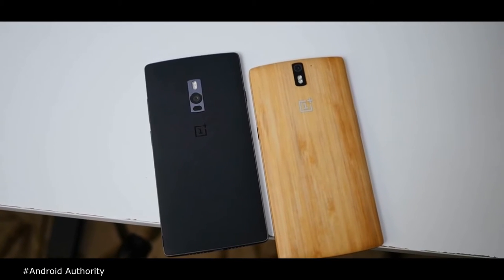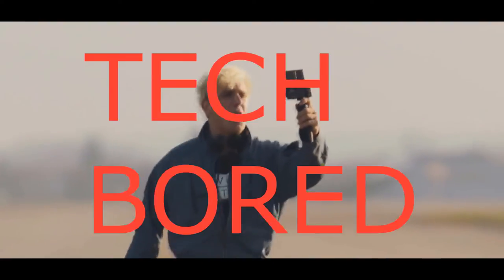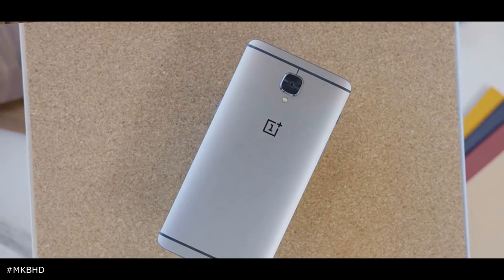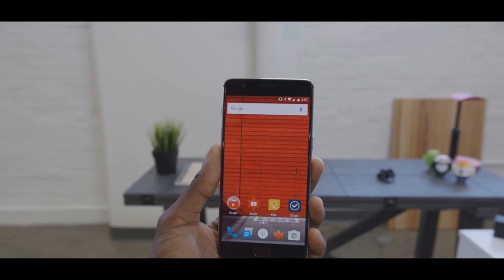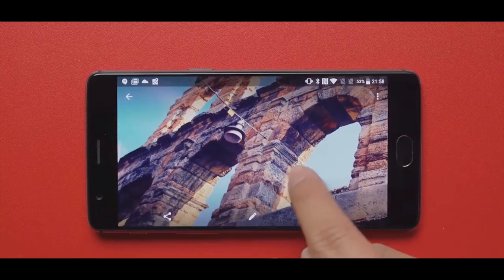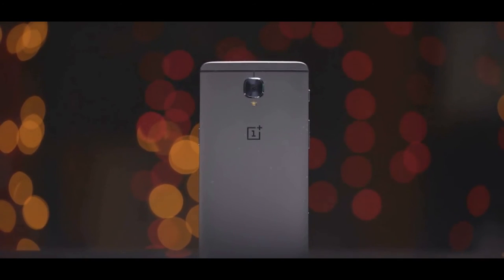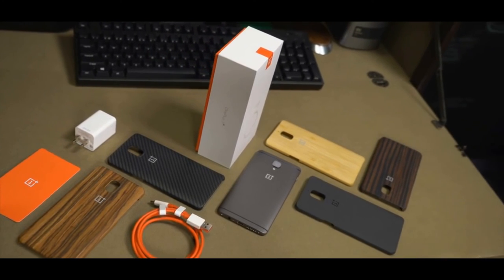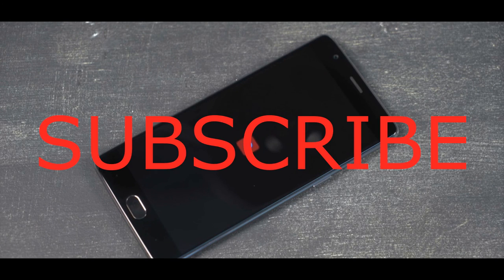OnePlus 3T vs OnePlus 3 INDIA!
OnePlus 3T @Rs.29,999

TO BUY OnePlus 3 click on the link given below

OnePlus 3 (GRAPHITE)
OnePlus 3 (SOFT GOLD)